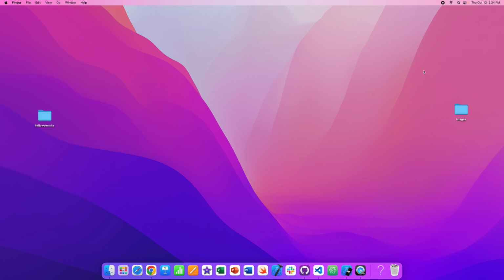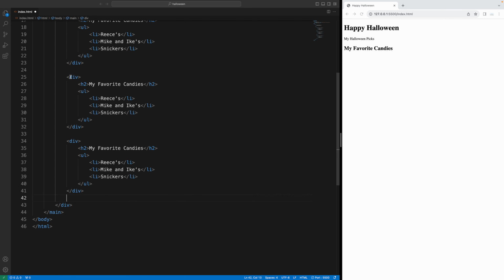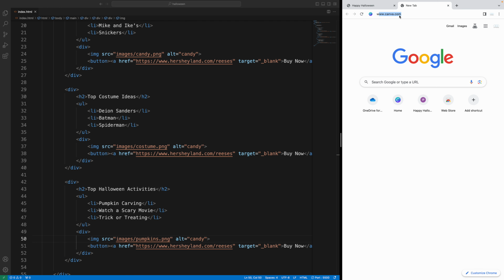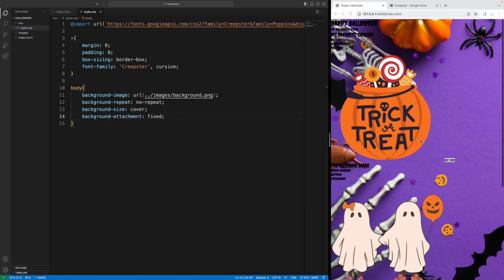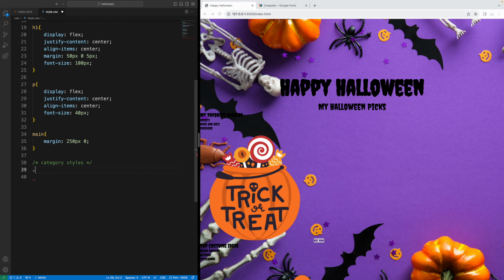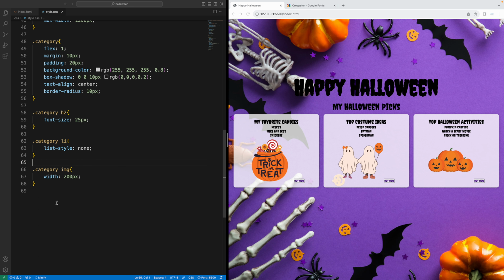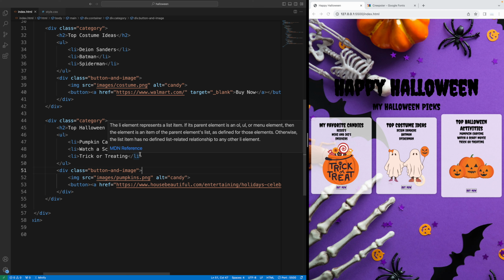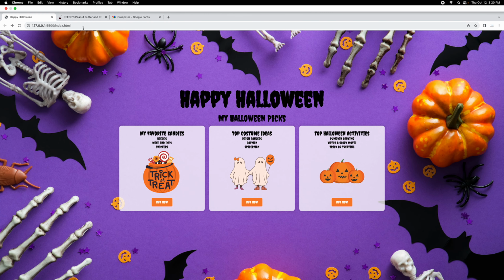Building a Halloween Themed Website: Spooky Designs with HTML and CSS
Step into the eerie world of Halloween with this web development tutorial! In this video, we'll guide you through the process of creating a Halloween-themed website using the enchanting duo of HTML and CSS. Learn how to design spooky elements, create a haunting atmosphere, and bring your favorite Halloween characters to life on the web. Whether you're a coding enthusiast or just looking to add a touch of spookiness to your site, this tutorial is a perfect treat for your HTML and CSS skills.